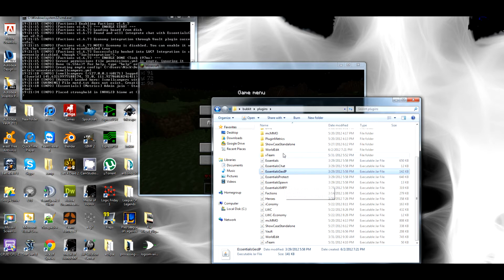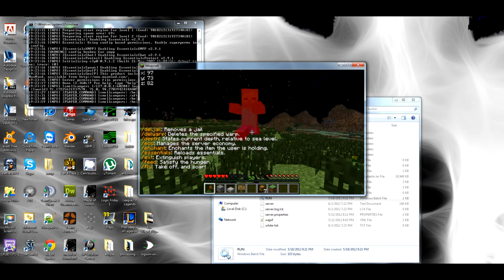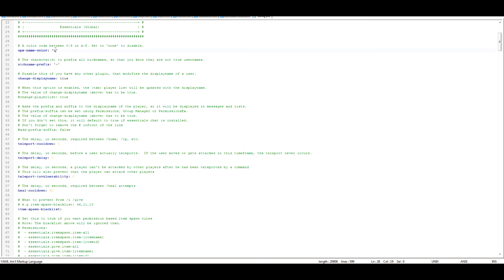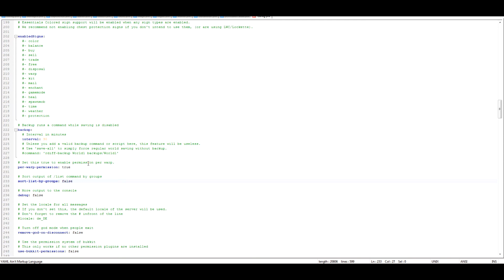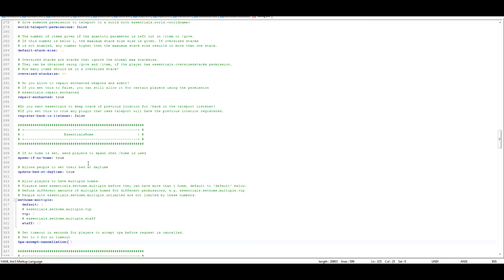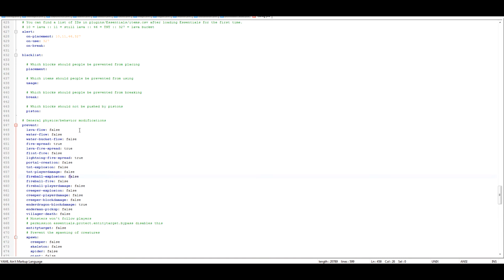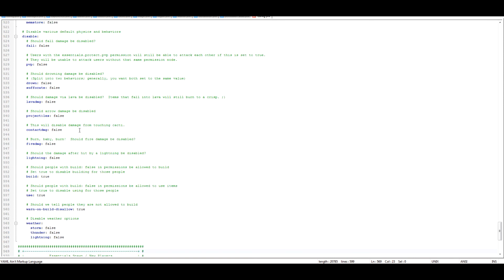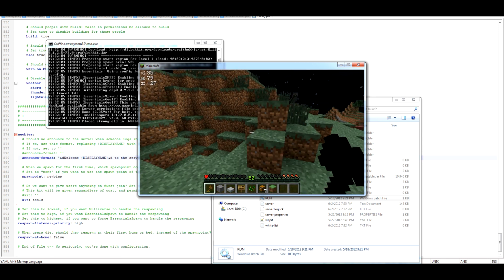Minecraft Bukkit Essentials Plugin 1.2.5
In this video we go over commands that are part of essentials. We also go over setting up the configurations.